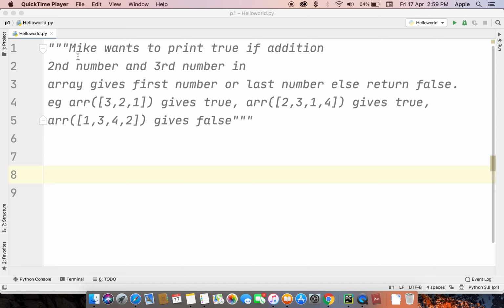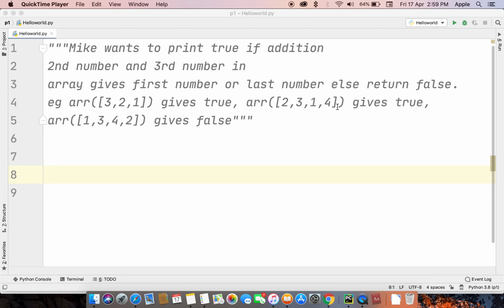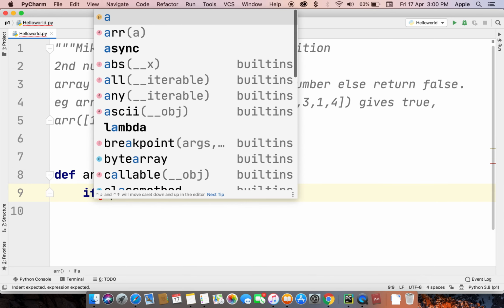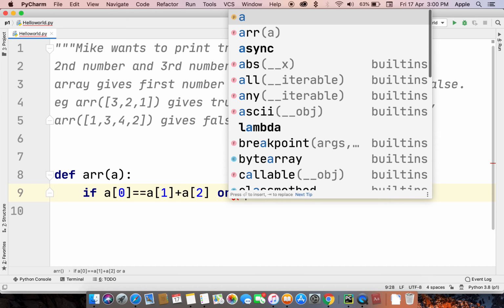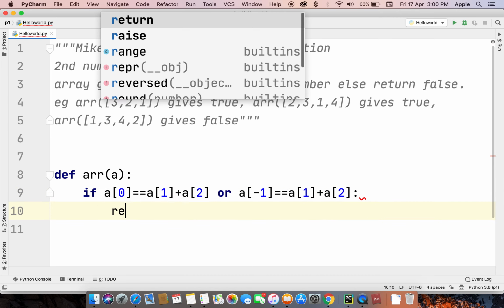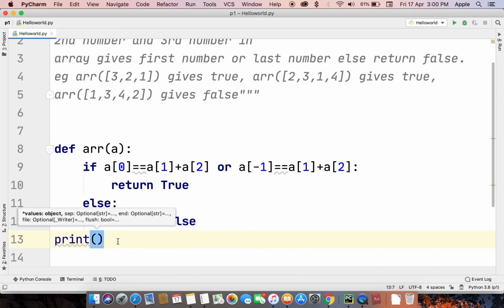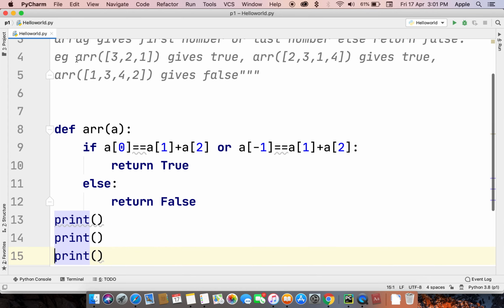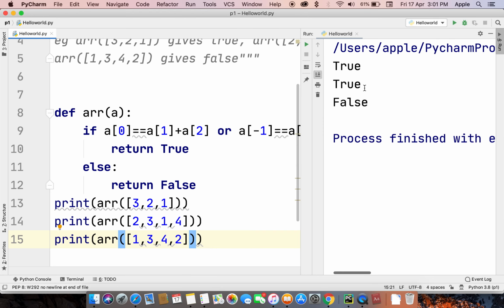Python Practice Series 58 | Beginners | Level 1 | Array | Add 2nd & 3rd Number | Tutorials Exercises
| Python Practice Series 58 | Beginners | Level 1 | Array | Add 2nd & 3rd Number |  Python Mania | Learn Python Everyday Min 1 Video |

Congratulation, by working on this python problem, you have earned 1 Python Credit Score: Total Python Credit score till now: